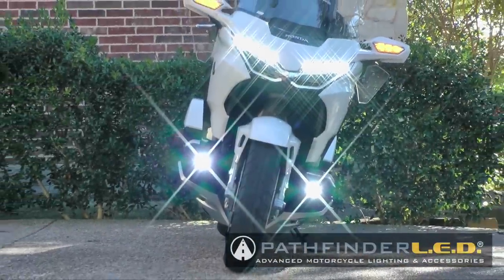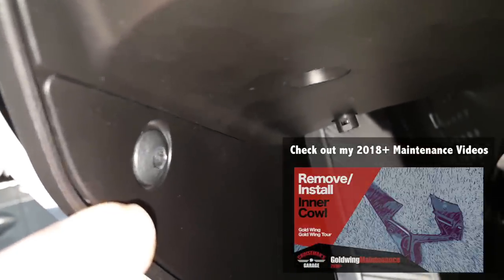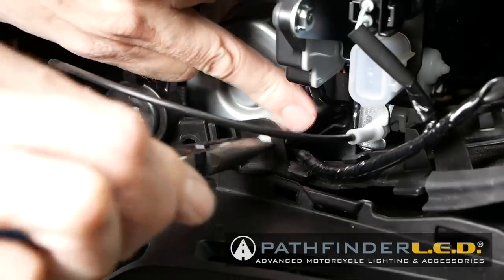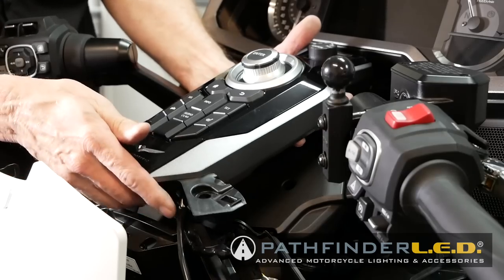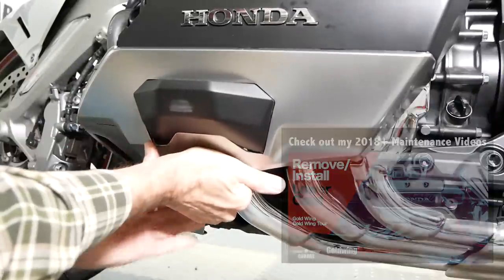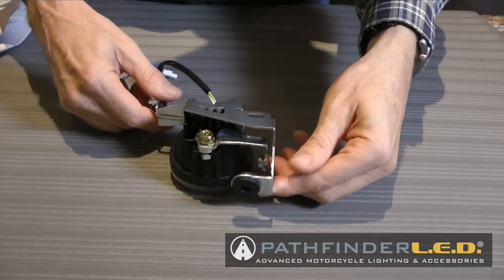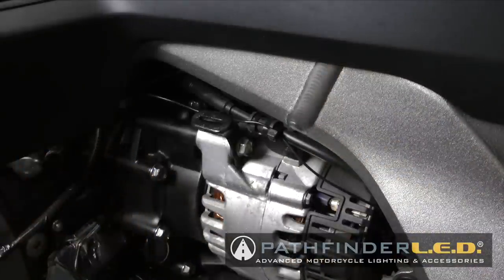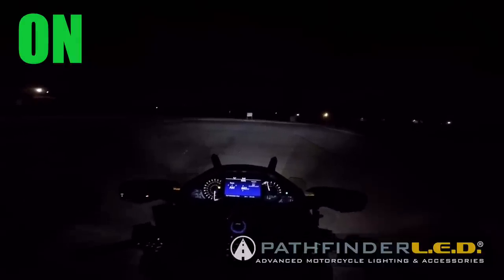Multi-Function LED Fog Lights for 2018+ Honda Goldwing | PathfinderLED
Cruiseman installs the Multi-Function LED Fog Lights onto a 2018 Goldwing Tour.

MOTOVLOG GEAR (Handlebar):
360 Degree GoPro Mount